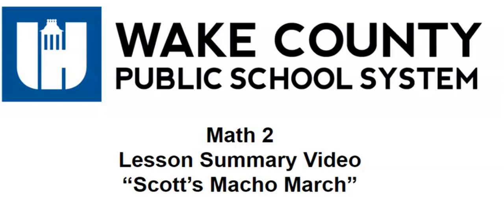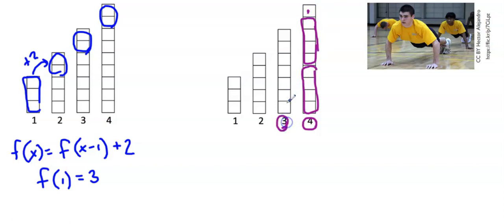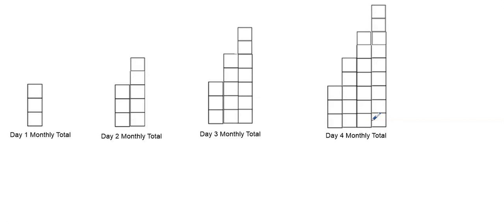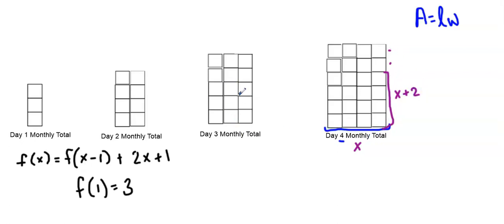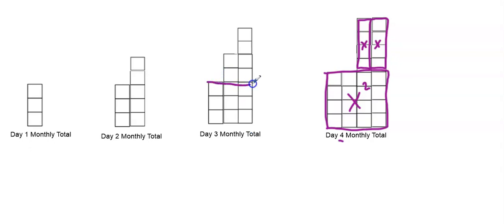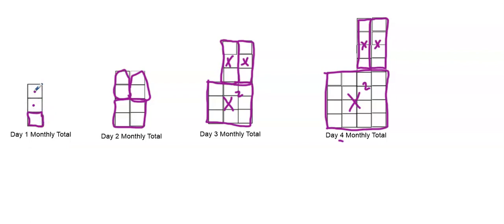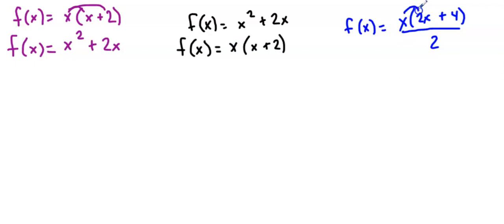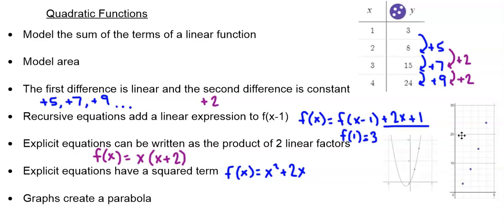Math 2 Unit 3 Lesson 3 Scott's Macho March